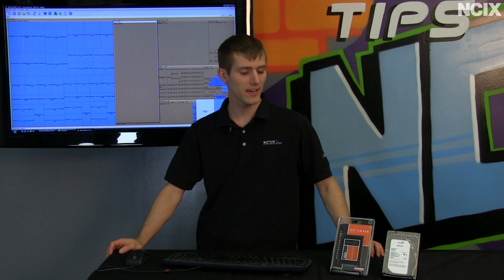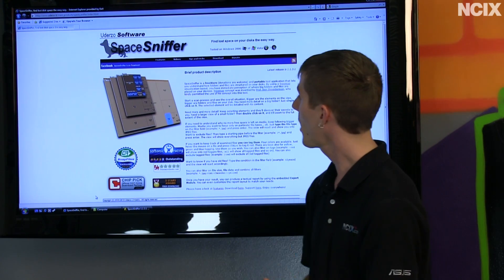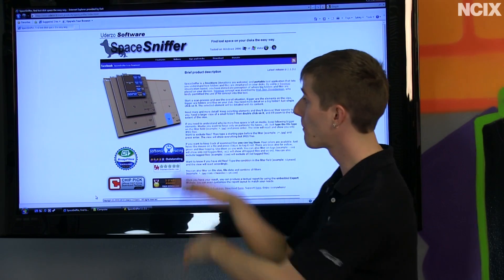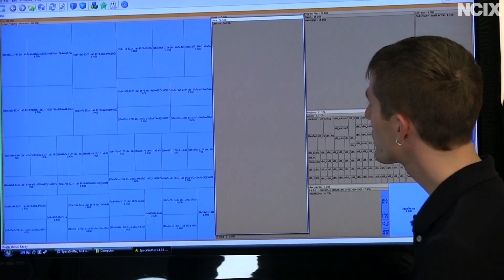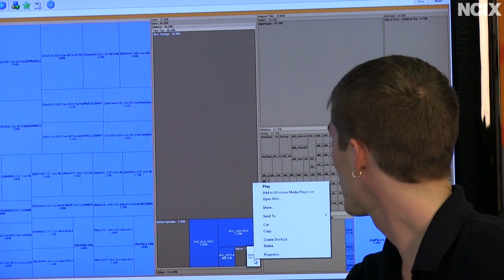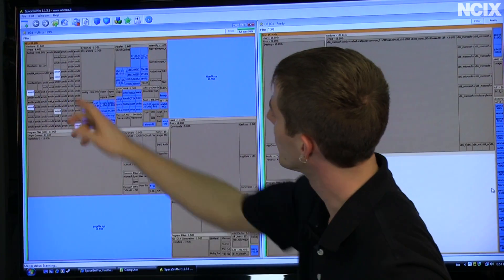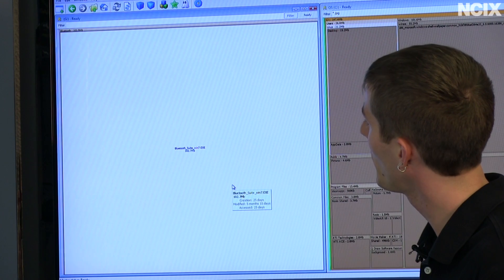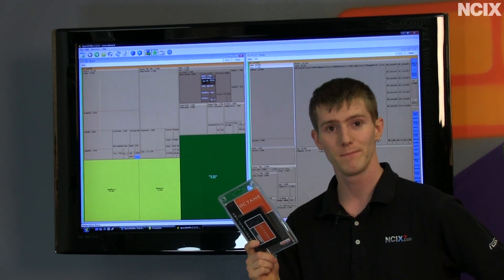Space Sniffer Hard Drive & SSD Space Management Utility NCIX Tech Tips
Today's episode is probably *most* relevant to the SSD users in the audience, but even for hard drive owners, this utility can be a LIFESAVER!